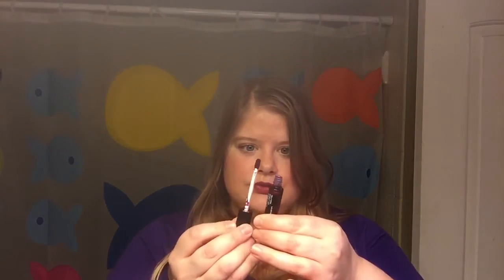NEW Stiff Upper Lift Stain by Younique!!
See the amazing staying power of Younique's Stiff Upper Lip stain in Savvy.